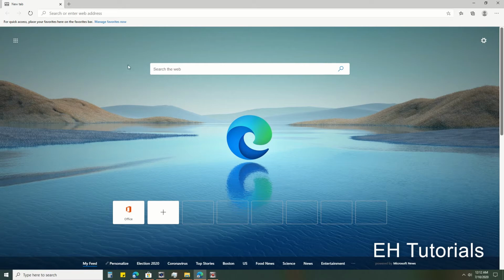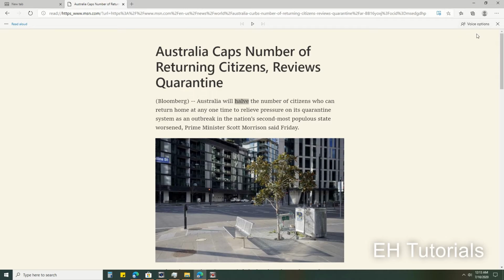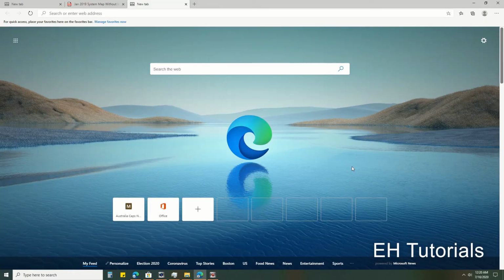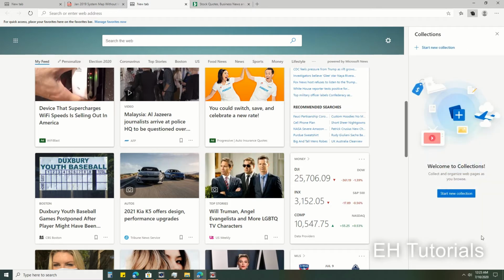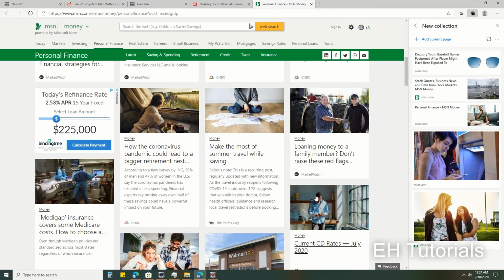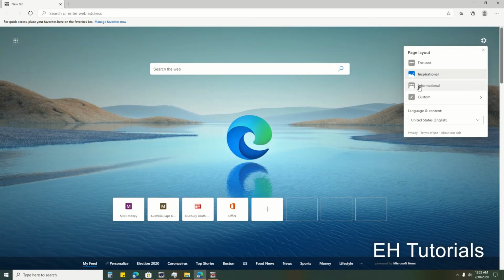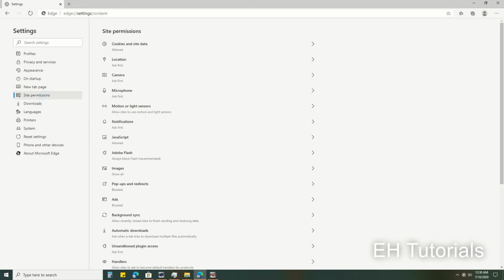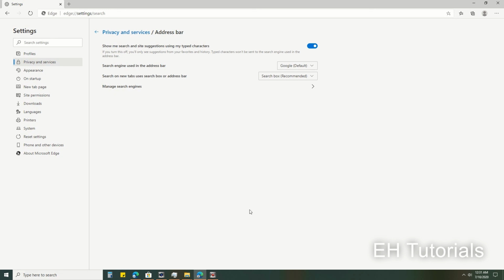Microsoft EDGE vs. Google Chrome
In this video we talk about the newly updated Microsoft Edge web browser. Take a look at it's features and decide if which is best. For us the experience was great and we are currently testing it to learn more of it.